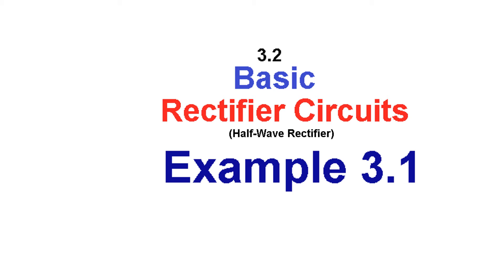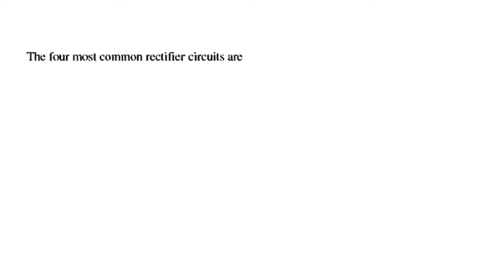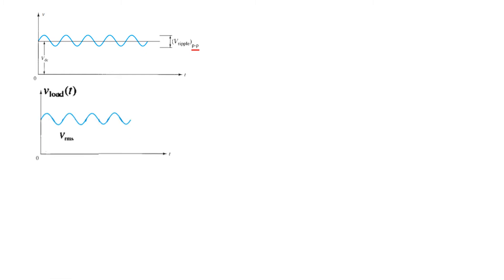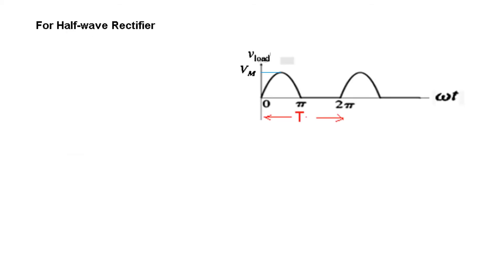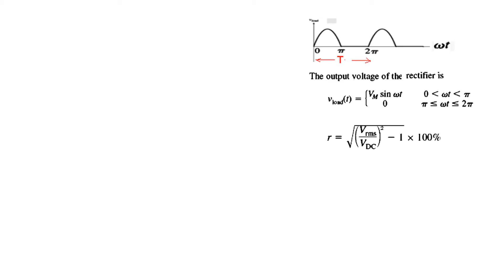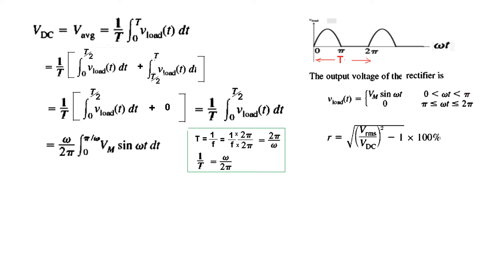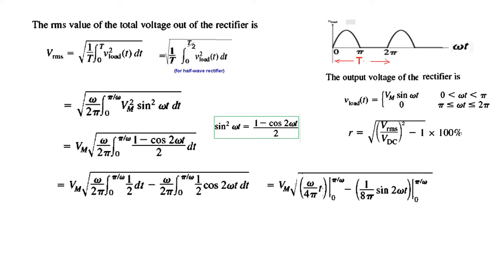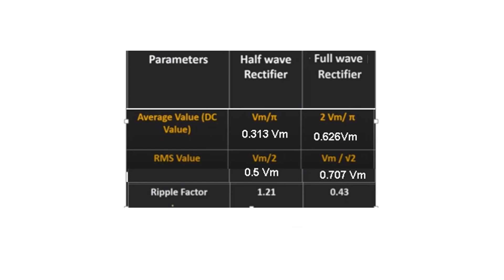(English)EM || Example 3.1 || Half-Wave Rectifier || Ripple Factor || Percentage Ripple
EM 3.2(English) (Chapman) || Example 3.1 || Half-Wave Rectifier ||  || Introduction to Power Electronics.

Example 3.1: Calculate the ripple factor for the half-wave rectifier shown in Figure 3- 16